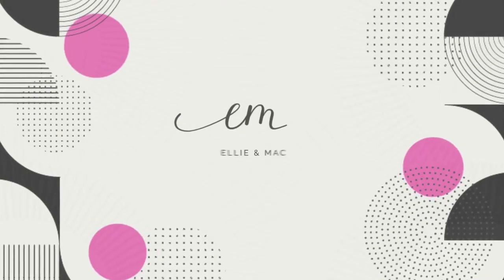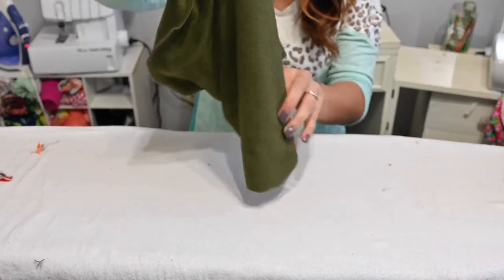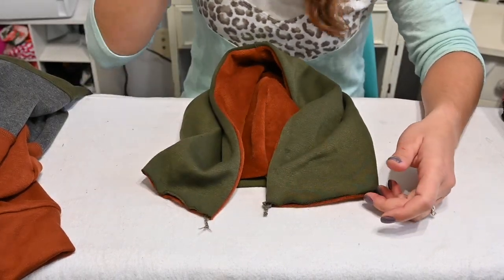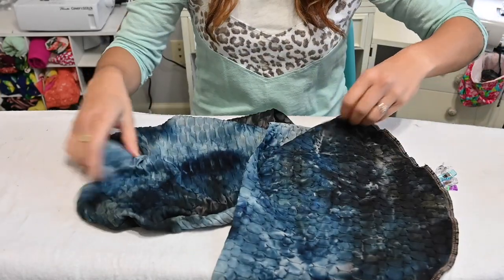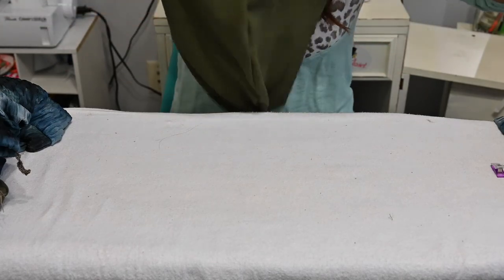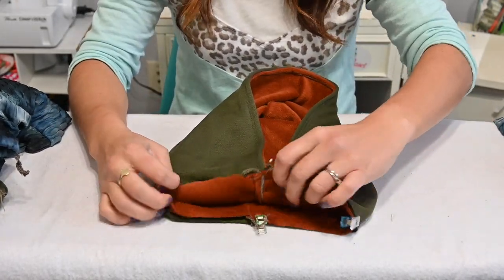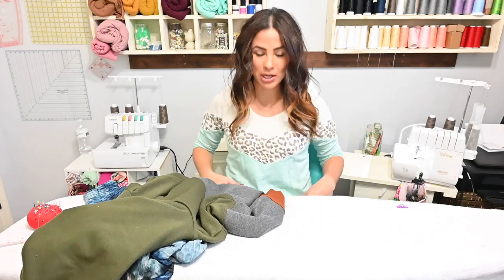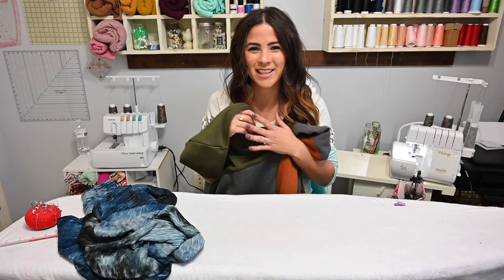Attaching A Hood Is Easier Than You Think - Beginner Sewing Pattern Tutorial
Are you scared to sew a hood? There is no need to be! Adding a hood to a sewing project is quick and easy!!! Sew along with me while I show you how to sew a hood.  This beginner sewing tutorial will have you sewing hoodies with confidence!